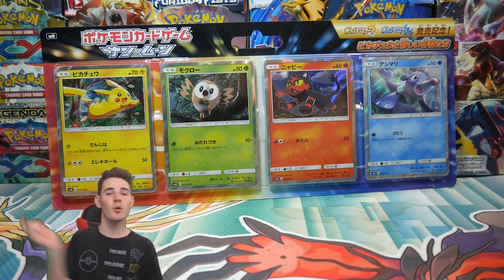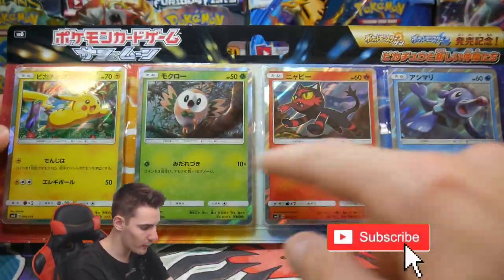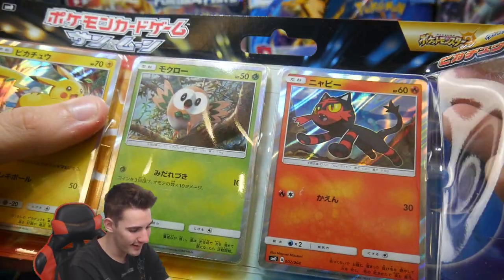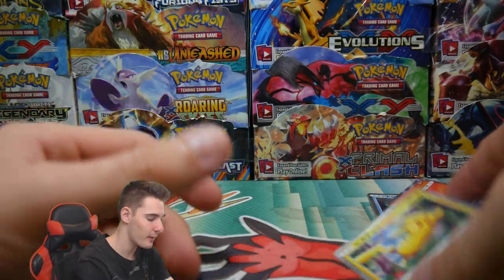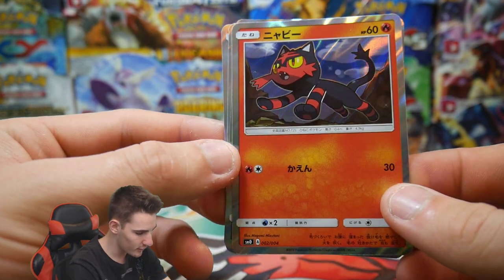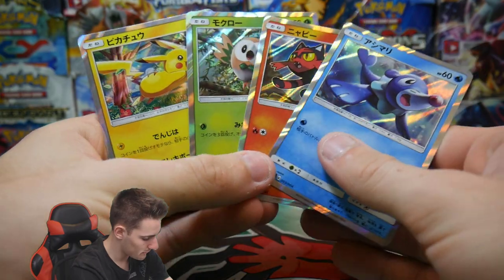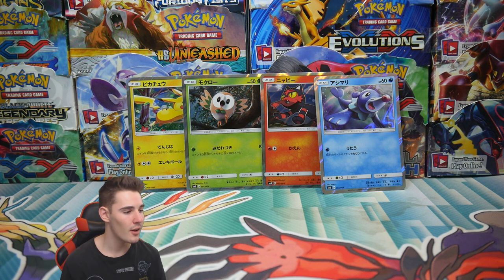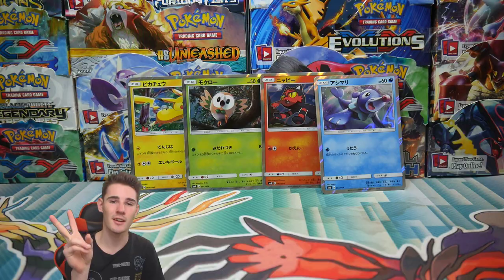*FAIL* OPENING A PROMO SUN AND MOON BLISTER PACK!!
In todays video we have opened up a Sun and moon Japanese Base set promo pack when sun and moon first came out. And i was expecting alot more than what we were given LOL.

Tom Grieve
Instinct
Jose Mejias
Sofia Foidl
Konrad Freestun